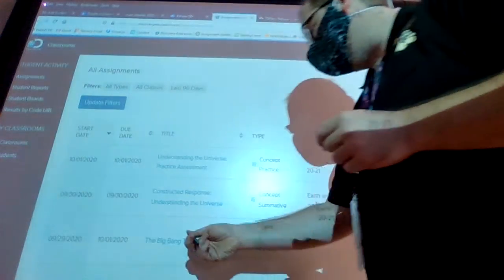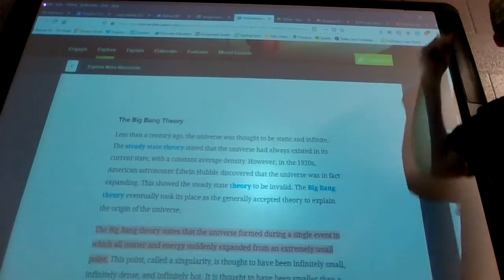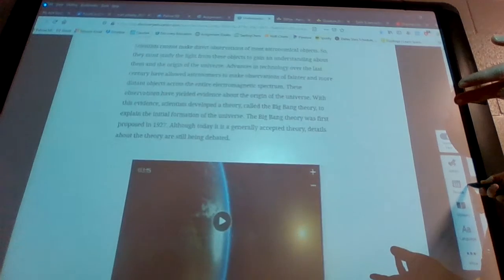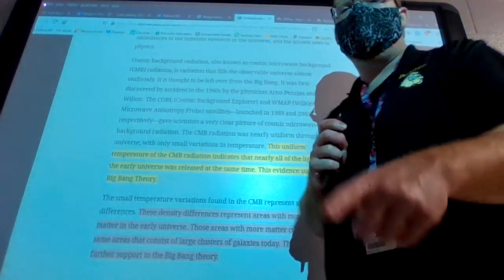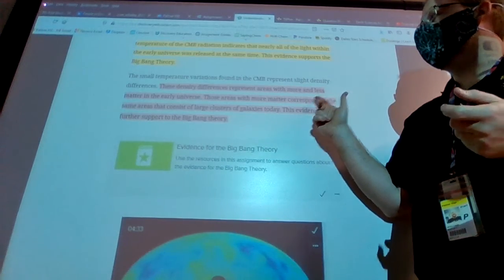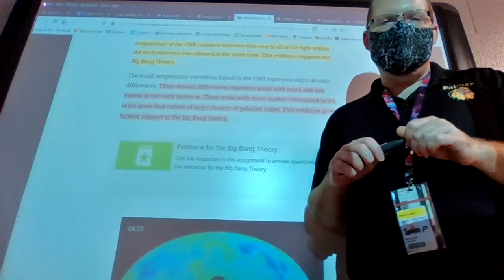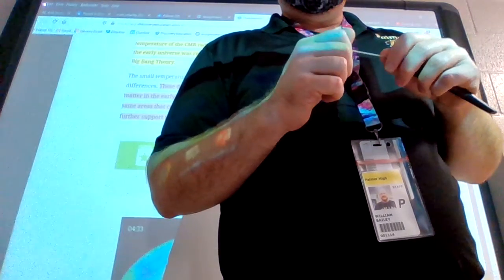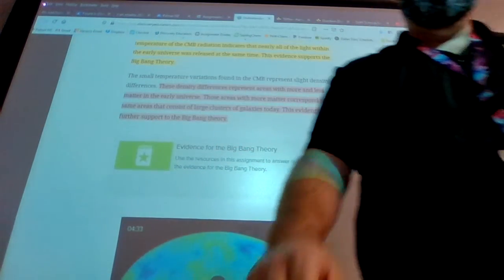Week 1 (2nd) - Thursday Lecture - Earth and Space